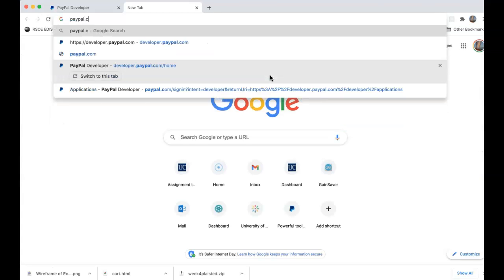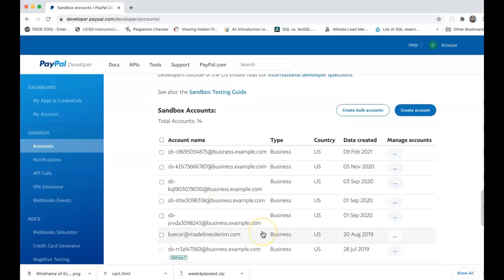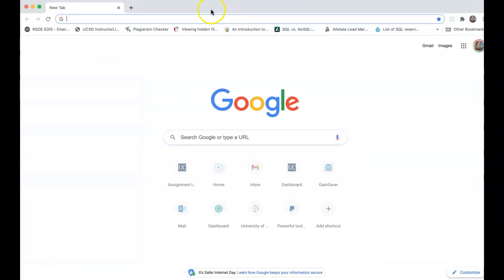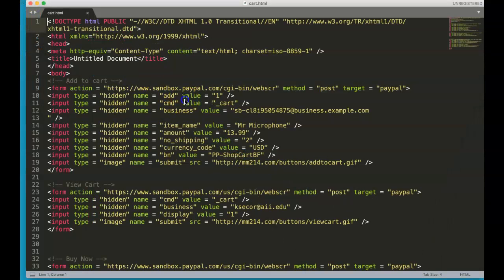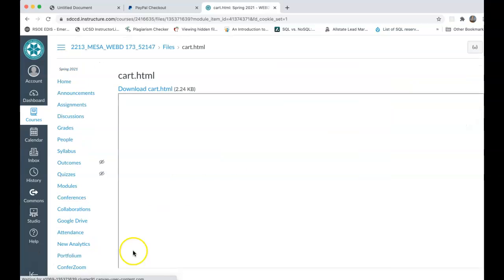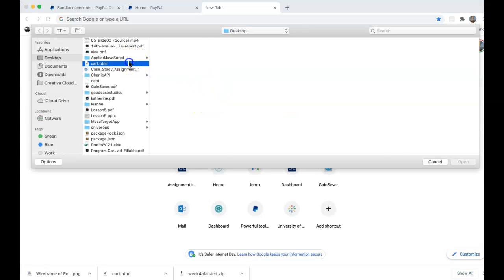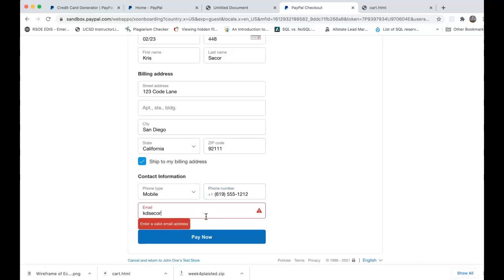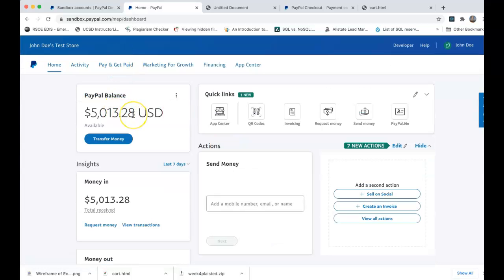Webd 173 Setting Up Paypal Sandbox Without an API